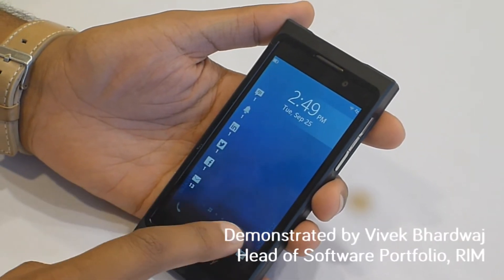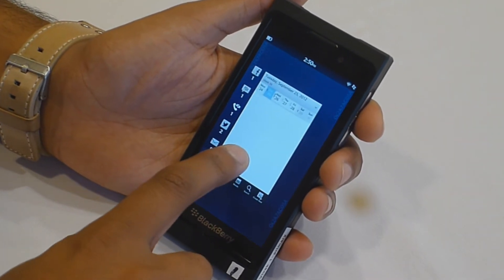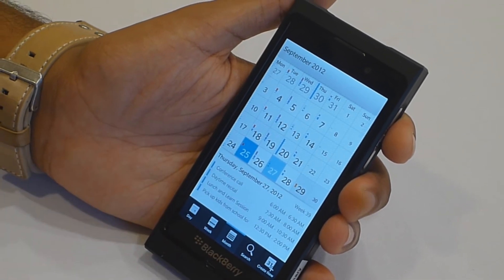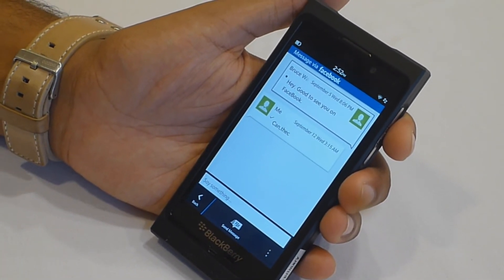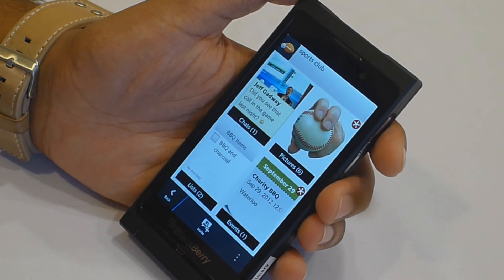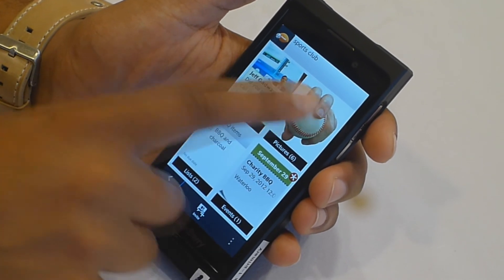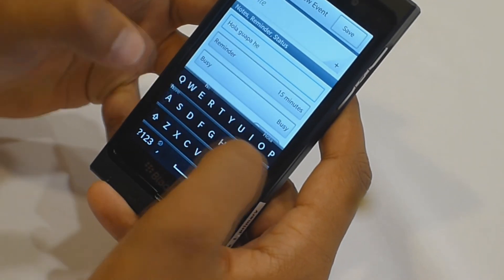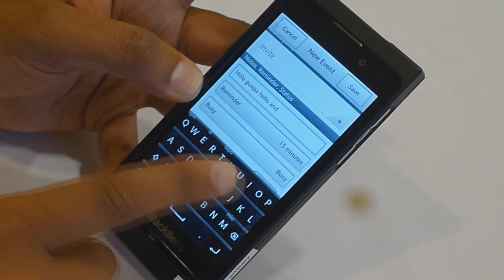HWZ.TV: A Sneak Peek at BlackBerry 10 OS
Watch as RIM's Head of Software Portfolio, Vivek Bhardwaj demonstrates some of the cool new features of the upcoming BlackBerry 10 OS.